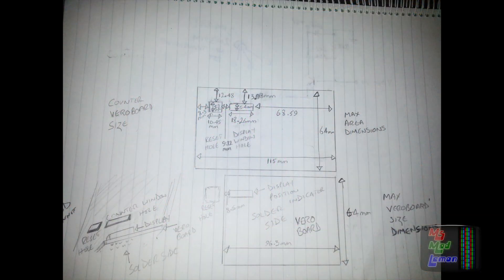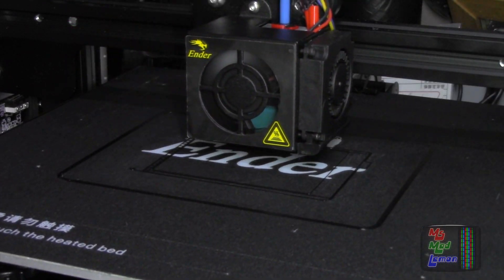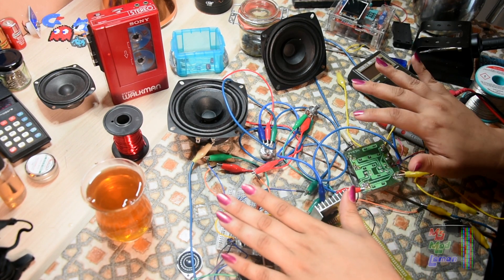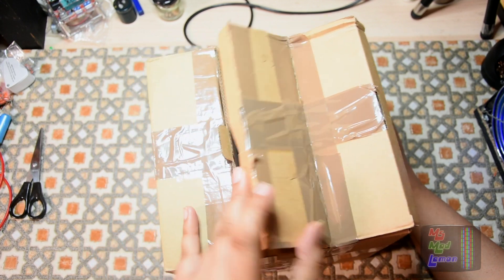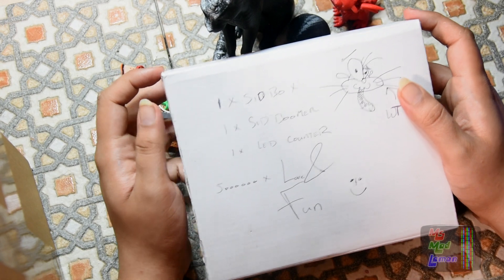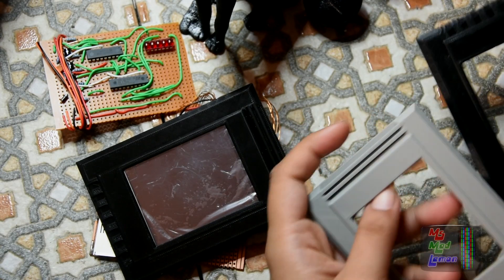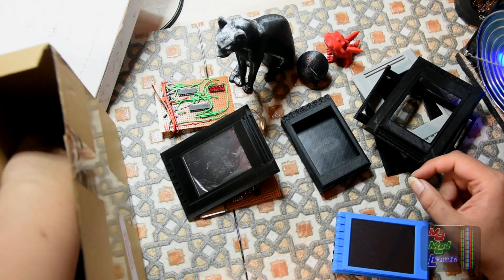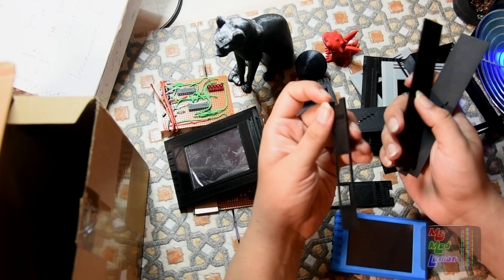Designing & printing panels/faceplates - SIDBoomBox Project 10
Today I update you all with other aspects of the SIDboombox project, such as the designing and 3D printing of the panels, as well as whats going on with the SIDbox and the situation with the upcoming Kickstarter.

-=-MsMadLemon Links-=-

-=-Patron’s Channels/Sites-=-